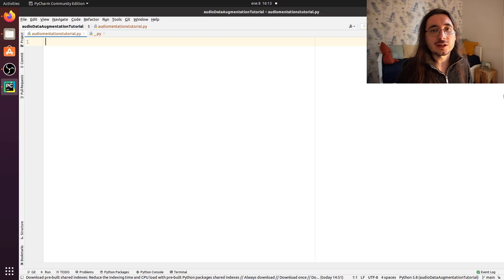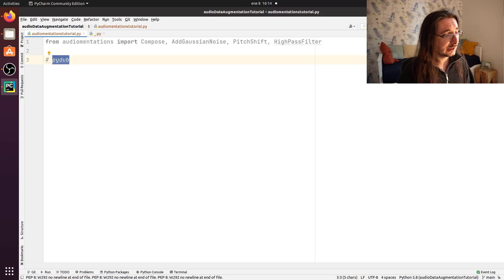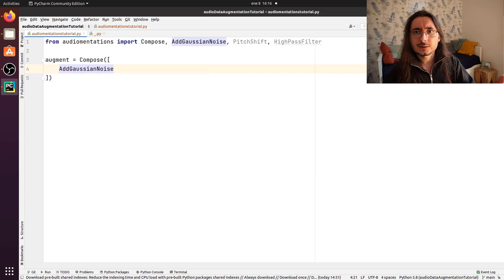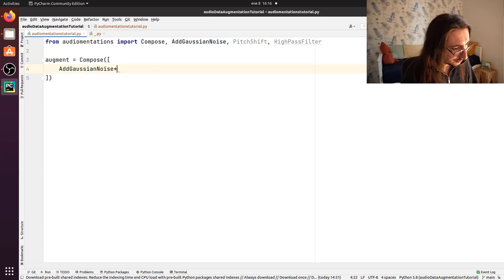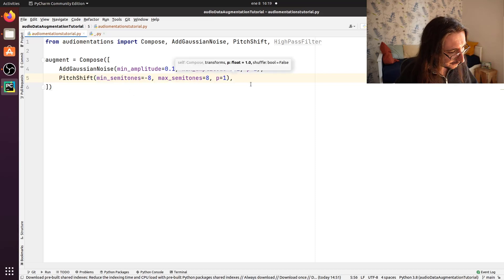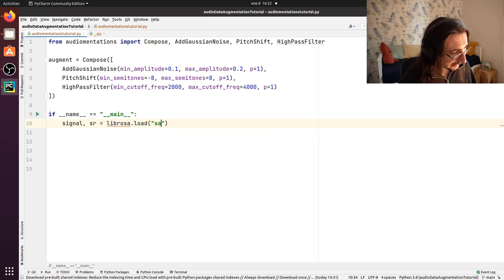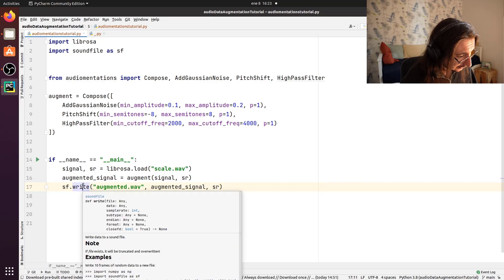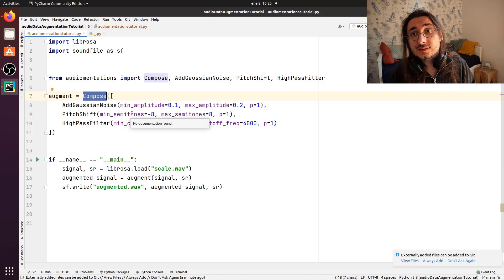The Best Library to Augment Audio Data: Audiomentations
Learn how to use Audiomentations, a Python library to perform audio data augmentation for machine learning experiments.

0:00 Intro
0:38 Implementing a transform chain
6:18 Running augmentation
9:48 Series recap